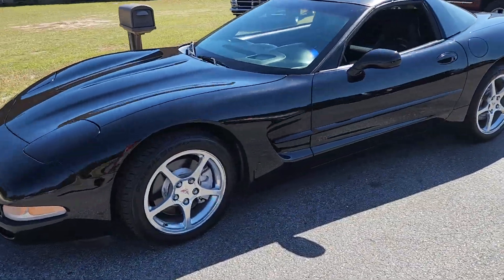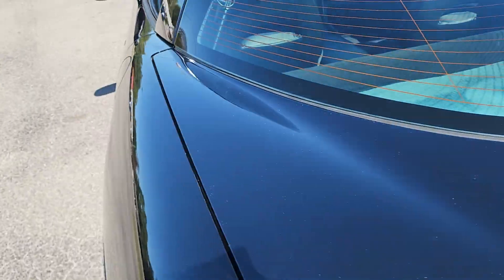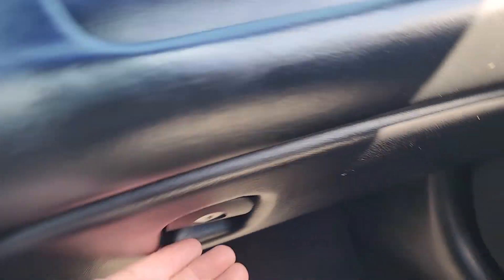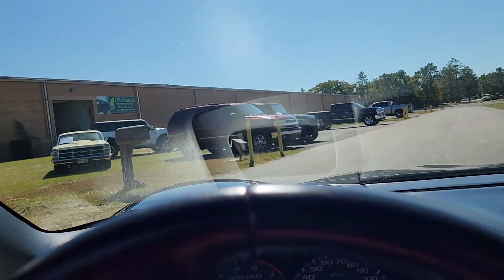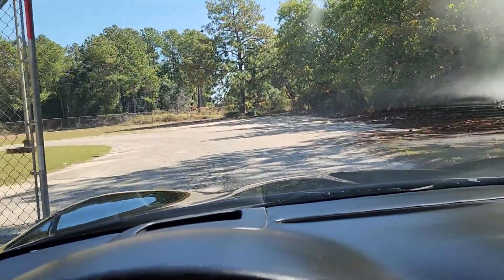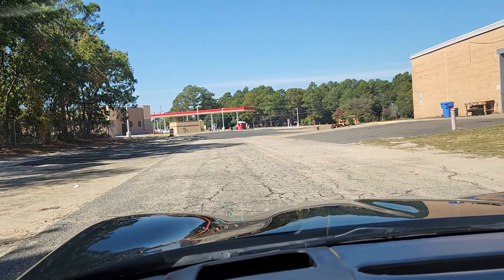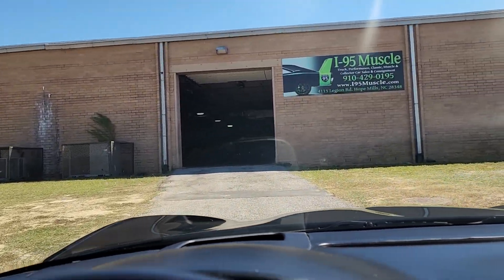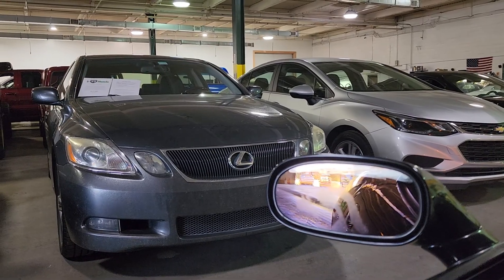2002 Chevrolet Corvette at I-95 Muscle